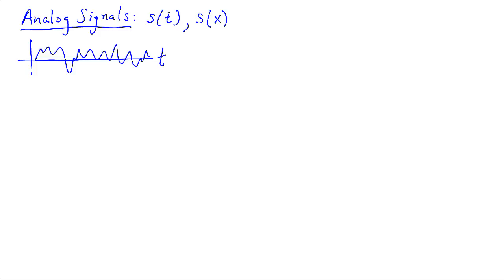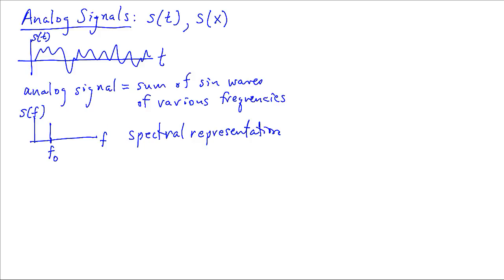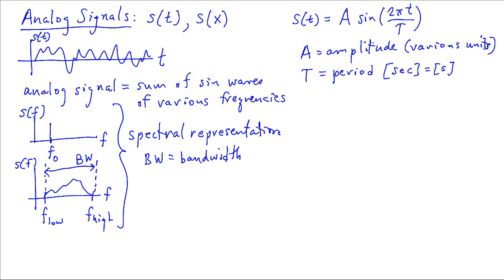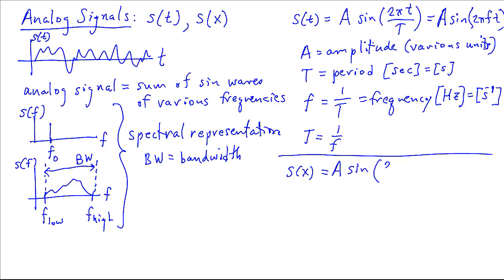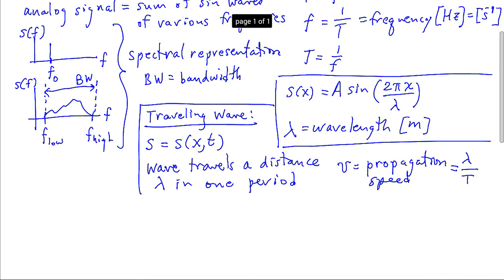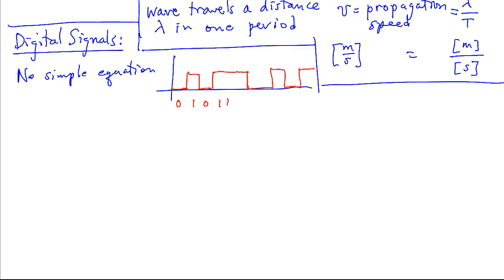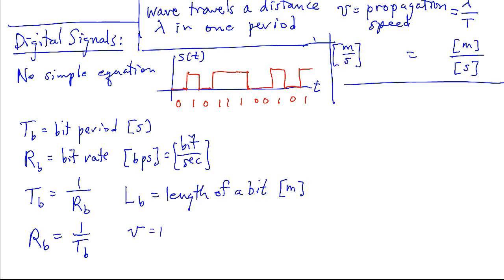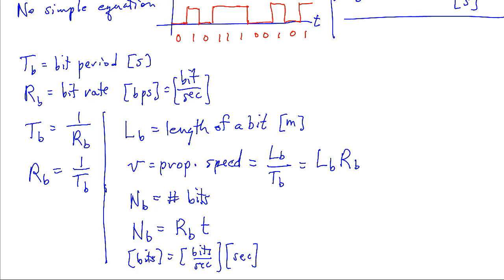Digital Signals Summary